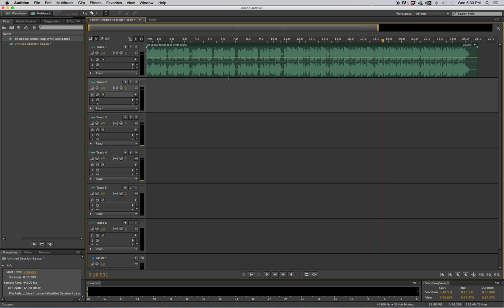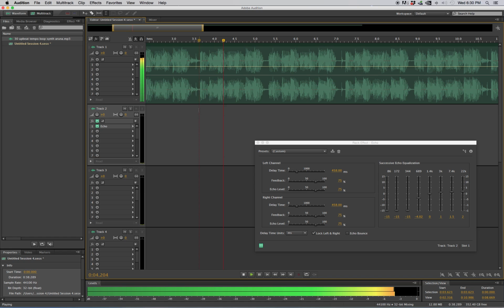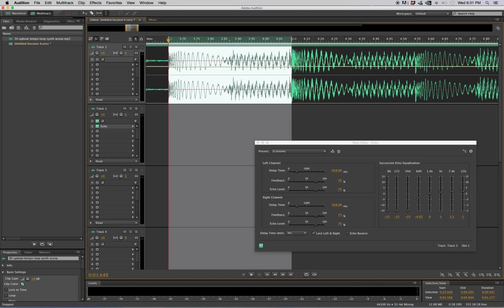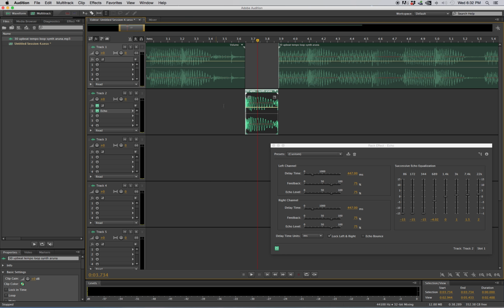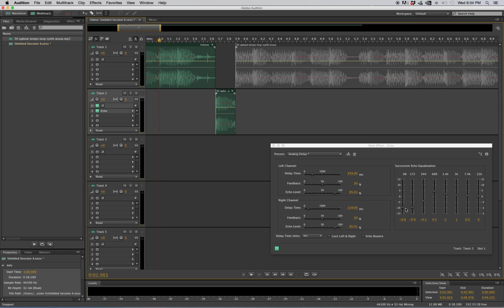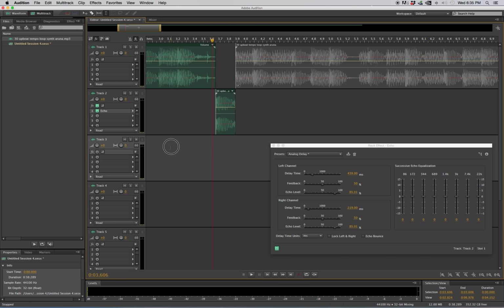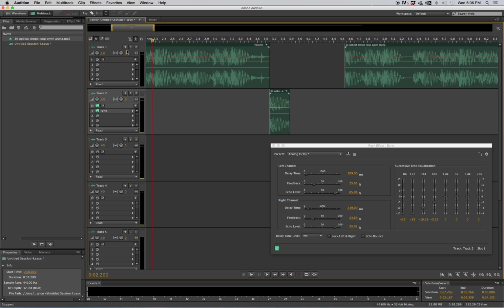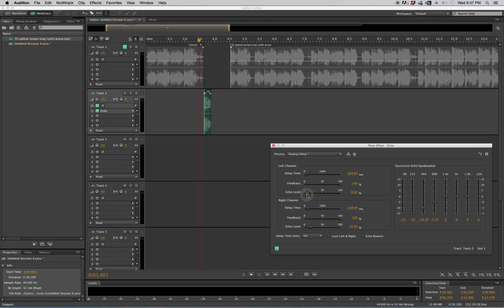How to make cool Echo FX in Adobe Audition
In this video I show you how to make really cool echo fx in Adobe Audition.